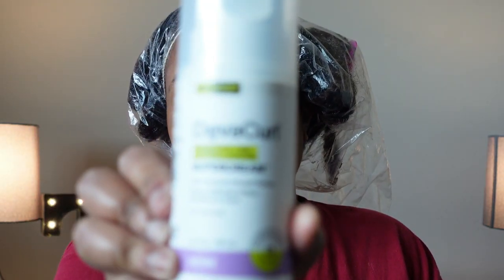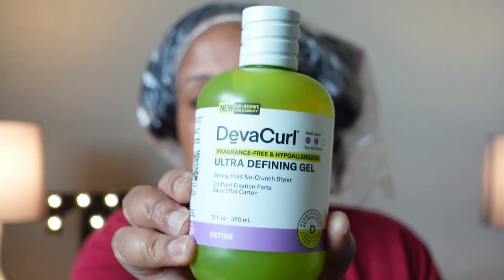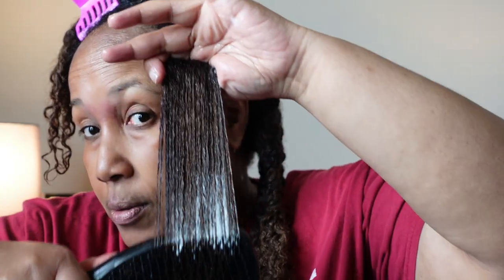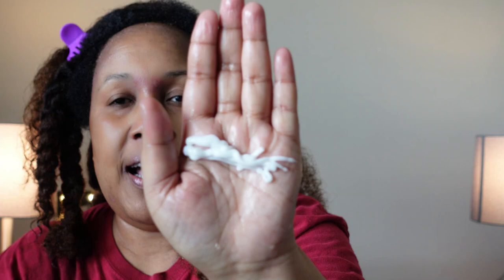DevaCurl on Type 4 Hair (Fragrance Free).....These products might be keepers [very detailed]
In this video I will be review DevaCurl Fragrance Free Products